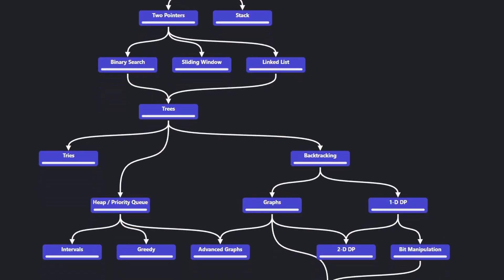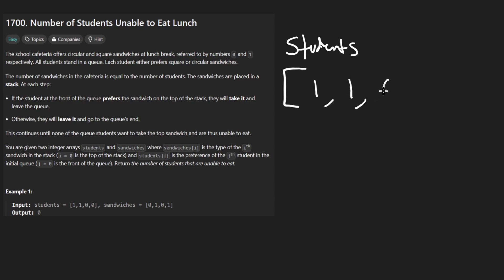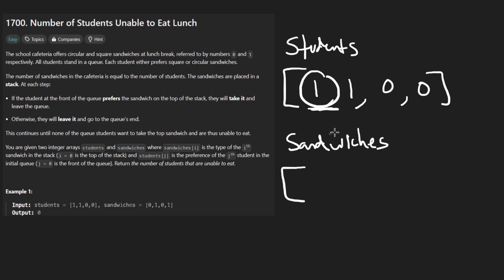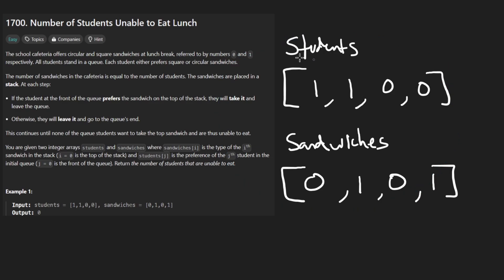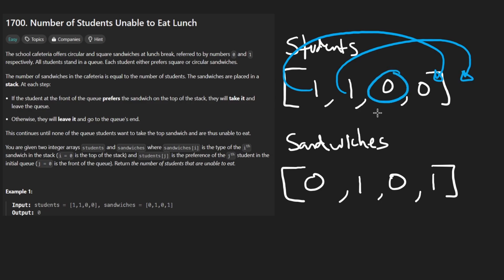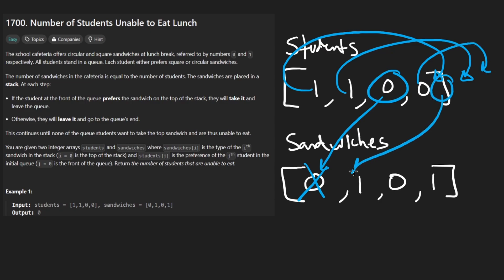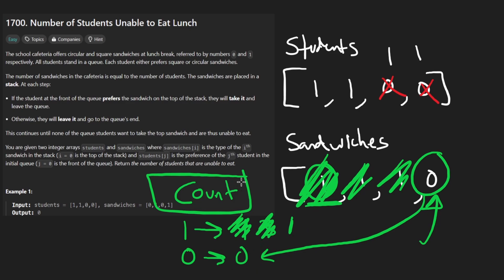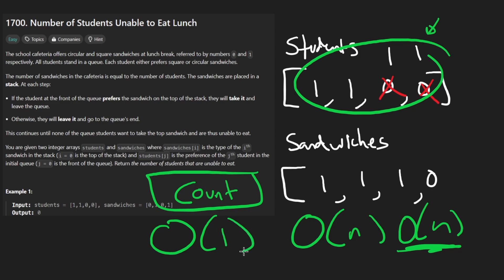Number of Students Unable to Eat Lunch - Leetcode 1700 - Python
0:00 - Read the problem
0:19 - Drawing Explanation
6:03 - Coding Explanation

leetcode 1700